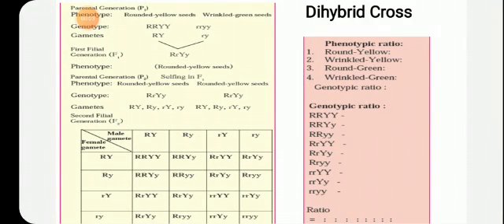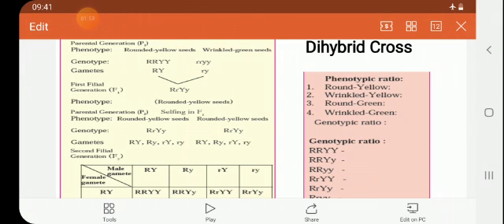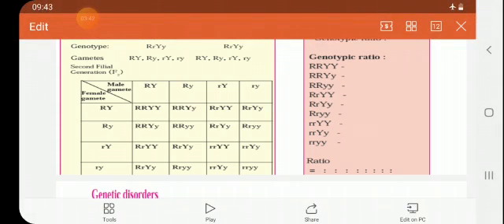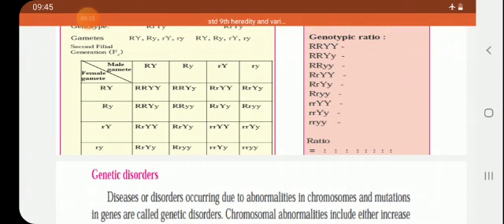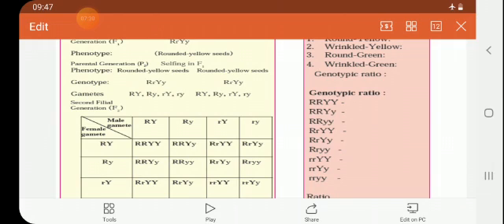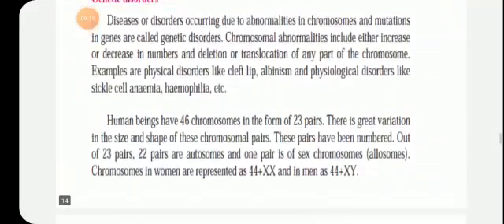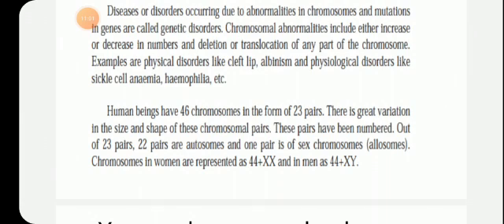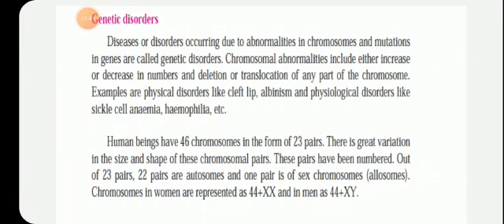Science std 9 17 march 2